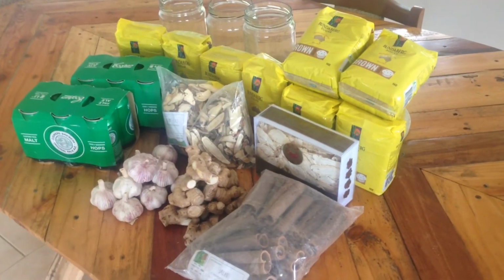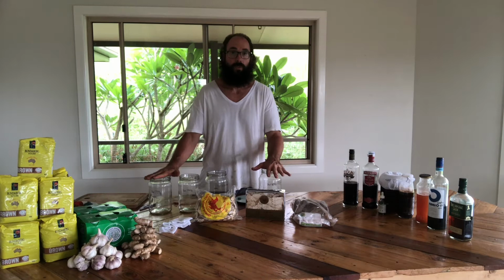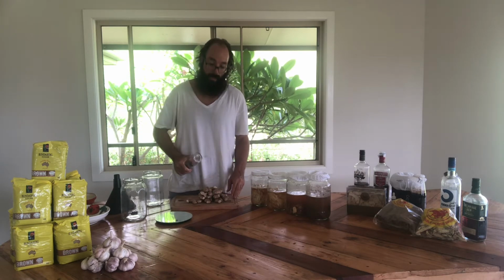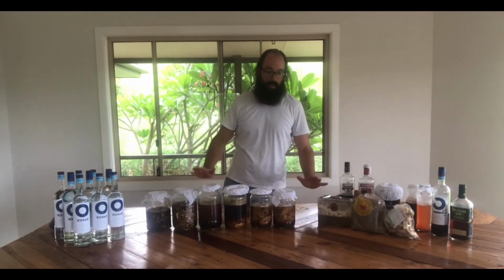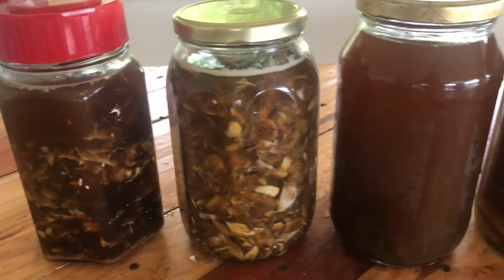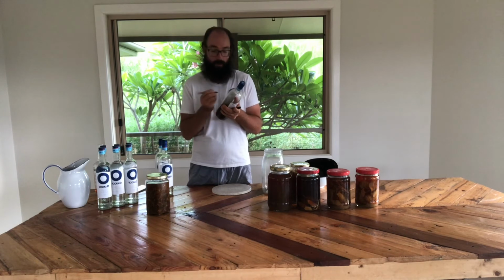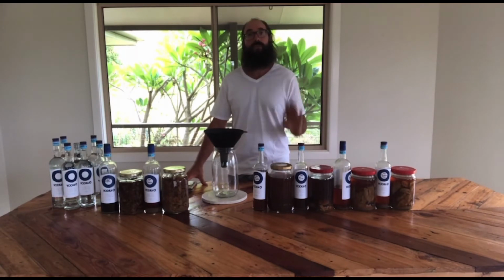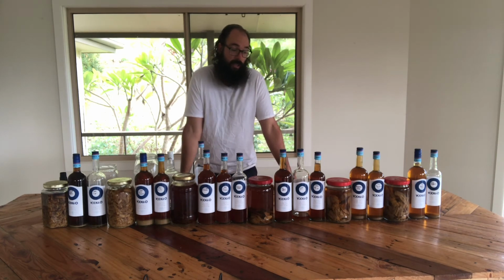KNF: OHN process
My journey towards a more sustainable way of growing plants has lead me towards Korean Natural Farming practices. Learn how to make one of the main fertilisers, OHN.

Thanks legends💚